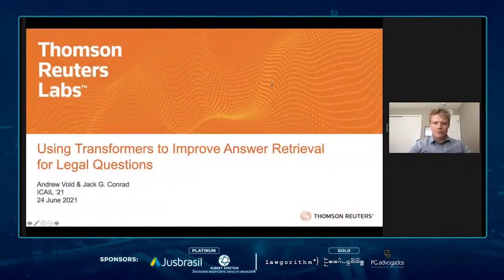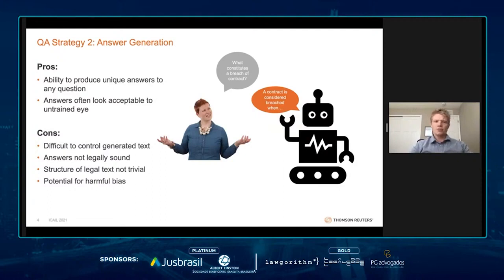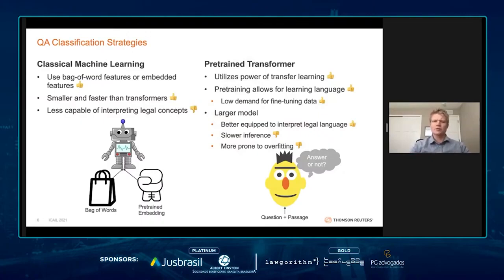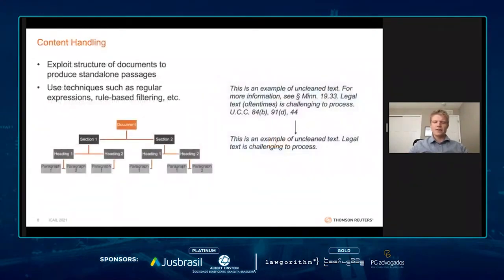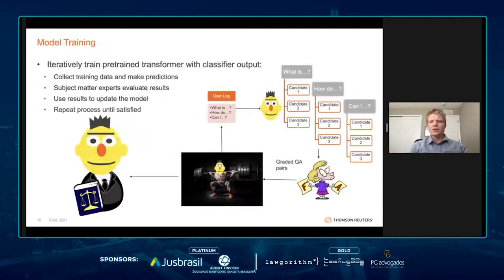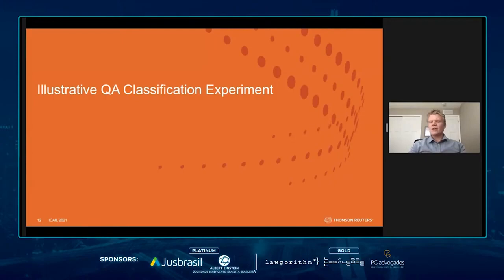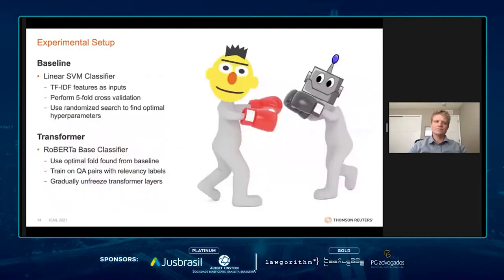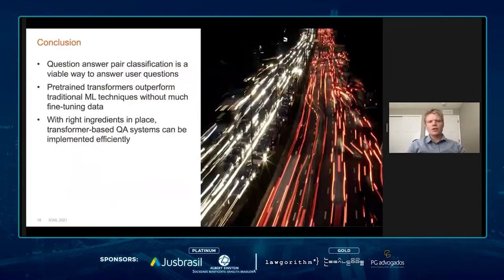Using Transformers to Improve Answer Retrieval for Legal Questions Vold, Andrew